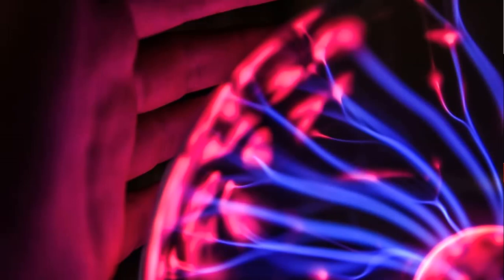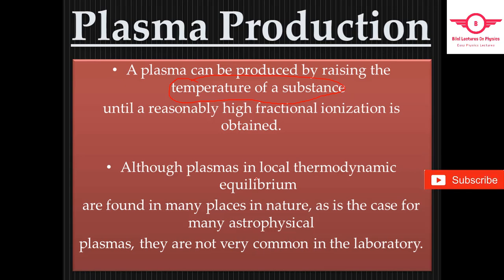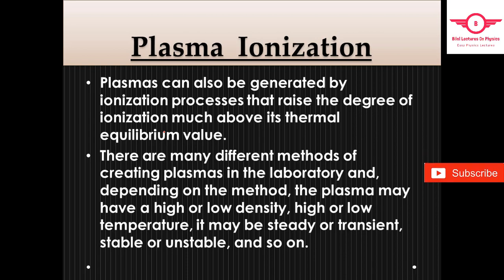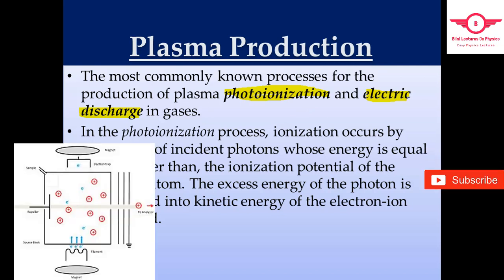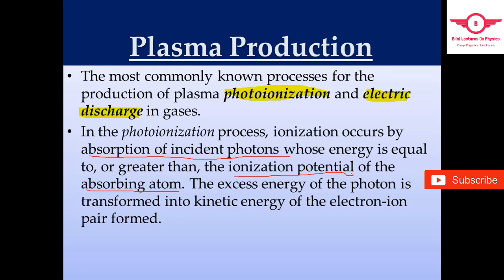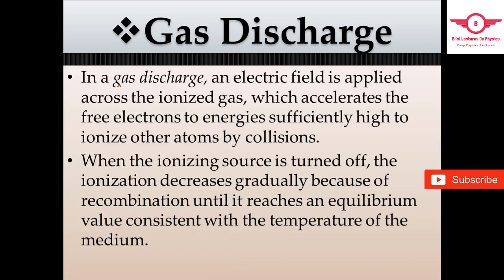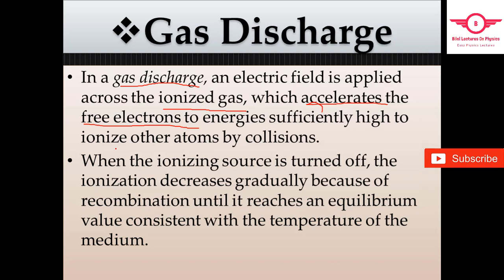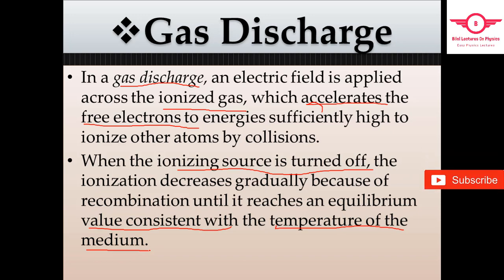How to make Plasma at home, Plasma ball Plasma Gun, Plasma Lighter Plasma Candle, DIY Plasma Physics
plasma productions
plasma production / plasma education
plasma production process
producing plasma
plasma tv production
kde plasma productivity
black plasma productions
laser produced plasma
plasma fibroblast aftercare products
plasma production lampung timur
como producir plasma
how to produce plasma
how to produce plasma at home
how to produce plasma in blood
plasma kya hai
plasma kya hota hai
plasma membrane
plasma therapy
plasma membrane structure and function
plasma membrane class 11
plasma physics
plasma therapy for corona treatment
plasma meaning in urdu
plasma cream
plasma kya hota ha
plasma cutter
plasma generation methods
plasma generation
plasma electricity generation
plasma activated water generation
4th generation plasma pen
4th generation plasma pen reviews
pokemon generations plasma
plasma fibroblast 4th generation
frozen plasma generation of the lost
photoionization detector
photoionization process
photoionization process in hindi
photoionization detector how it works
photoionization detector in gas chromatography
photoionization gas detector
photoionization detector theory
photoionization sensor
photoionization detector ppt
photoionization detector working principle
photoionization detector (pid)
photoionization detector calibration
lectric discharge machining
electric discharge machining animation
electric discharge wire cutting
electric discharge tube
electric discharge meaning
electric discharge in gas
electric discharge grinding
electric discharge green screen
electric discharge tube experiment
electric discharge in gases
electric discharge lamp
electric discharge through gases
electric discharge machining in hindi

Very special Welcome to you on my Channel. I'm glad you are here. In this channel you will get all of interesting Lectures regarding Physics. I will upload all of Lectures in the different types of field of Physics.
I deliver Lectures in a very easy way. Good luck to all of you and have a happy learning.
./Links\.